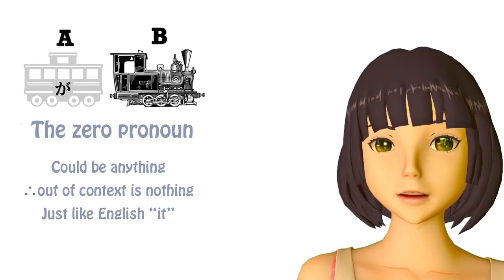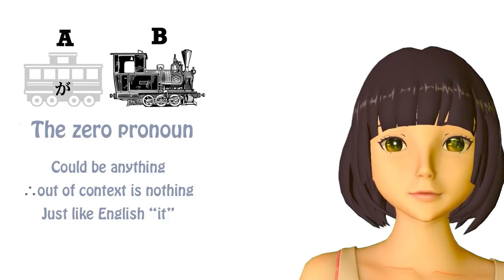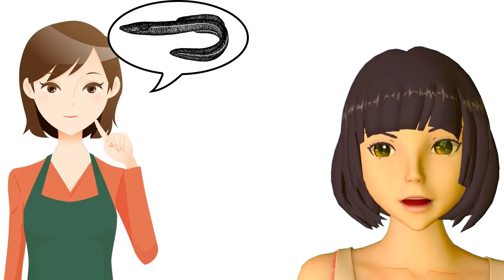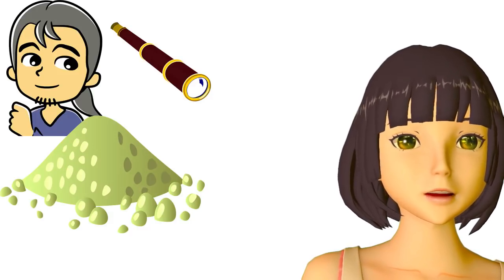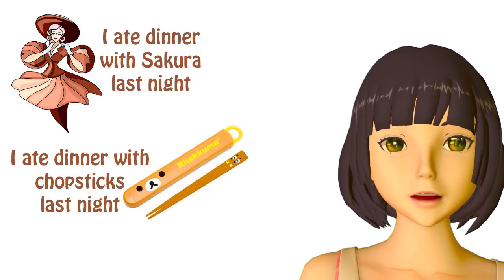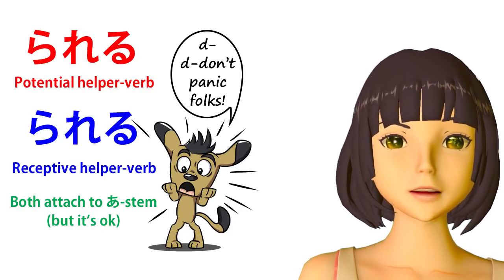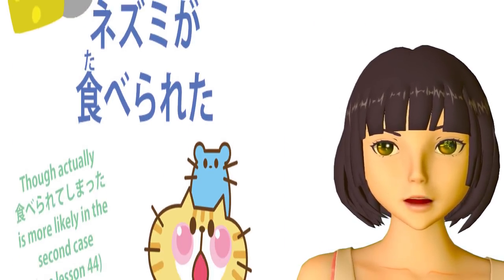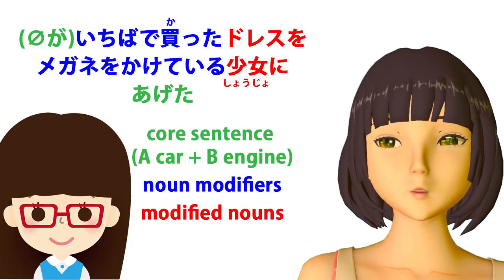Dealing with ambiguity in Japanese 3 Laws that Make Everything Clear! Lesson 48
Japanese is vague? Ambiguous? Hard to grasp? Not when you know the three laws that make sense of everything! ▼See More ▼

Red Kokeshi Angel Patrons who help this work to be possible:

Tayruh
Full Name
Valerie
Elk
Jean-Marc Giffin
Tasty Treeko
Maryka M.
seeinvisible
Joe Bochicchio
Bob Dobbs
RP Whitaker
Tascha Keettel
Bibo
Liane Degville
Colin Jervis
Arzar
Kathy Worley
Mirnes Selimovic